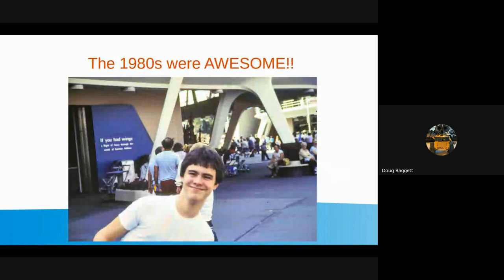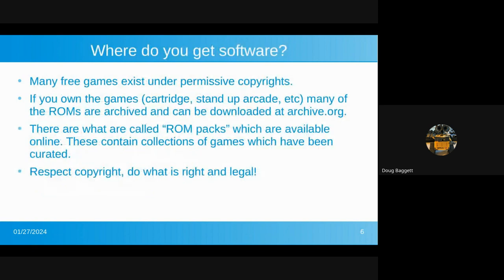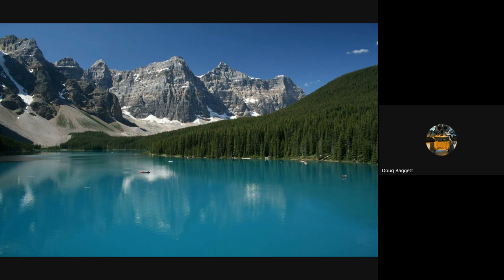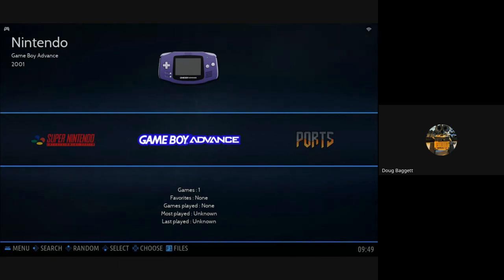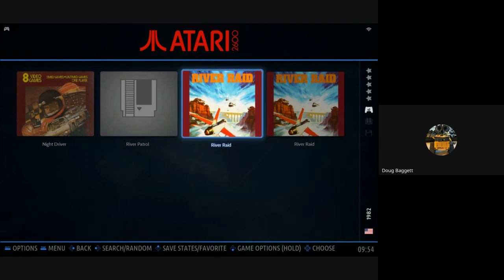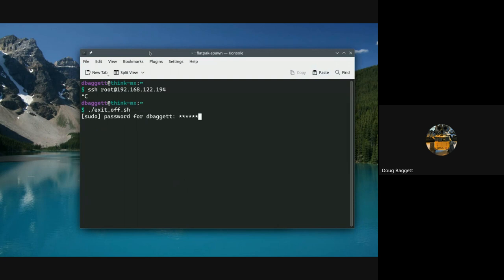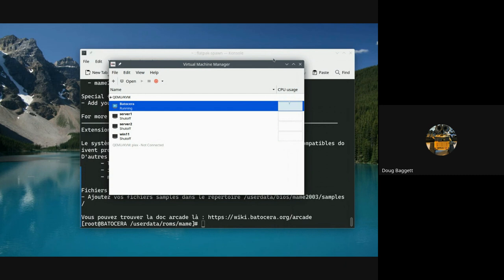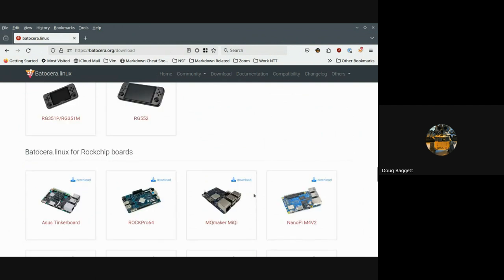Running Retro Arcade Games on Linux - FREDLUG January 2024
How can you do Retro Computing with Linux? Did you grow up post the 80ies and feel like you were born in the wrong decade wanting to have experienced computers as they were in the 80ies and early 90ies? Then this is for you - no need to buy obscure and obsolete hardware for 20x the price it would have cost back then. Just use Linux to emulate and put it in a box - done. Learn how Linux can bring life to technology stacks of a time long past. Flashbacks may happen.